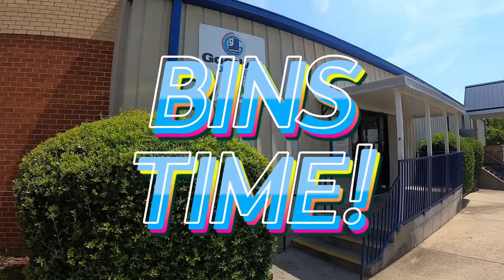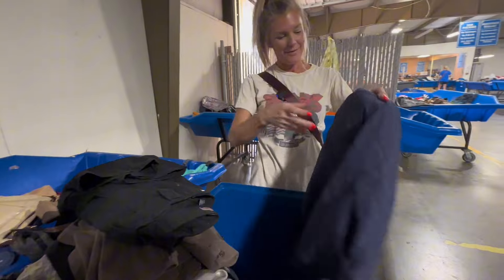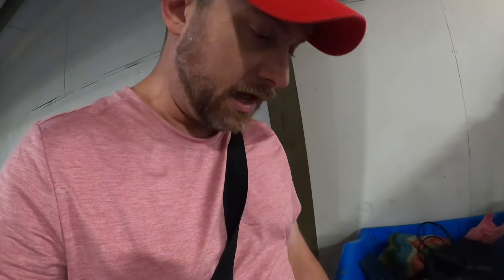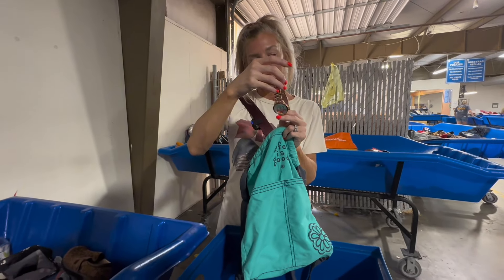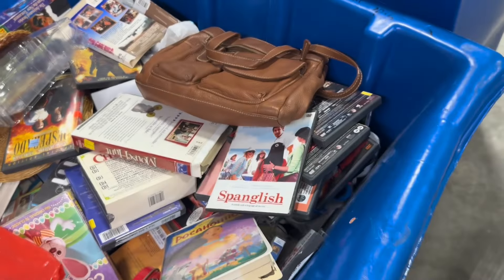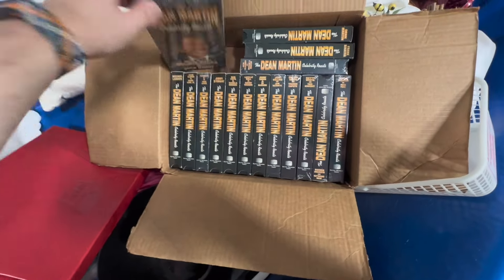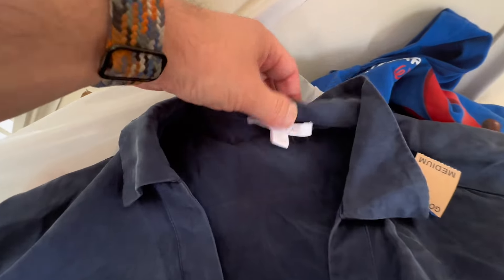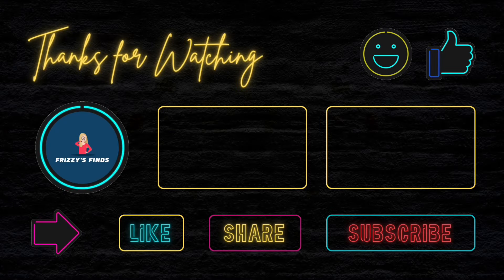Goodwill Bins Trip Full Of Items To Resell Online! What Thrifting The Bins Is Like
Welcome to Frizzy's Finds, where every treasure has a story waiting to be discovered! Join us, Johnny and Frizzy, on our thrilling journey through garage sales, estate sales, and thrift stores as we hunt for unique items to resell online for a profit.

In each exciting episode, we take you along as we scour through piles of forgotten items, seeking out hidden gems that others may have overlooked. From vintage clothing and collectibles to rare antiques and one-of-a-kind finds, our adventures are packed with surprises at every turn.

With a keen eye for value and years of experience in the resale game, we're here to share our tips, tricks, and insights into the world of flipping. Whether you're a seasoned reseller or just starting out, there's something for everyone to learn from our adventures.

Follow along as we showcase our latest hauls and share behind-the-scenes glimpses into our reselling process. From the thrill of the hunt to the satisfaction of making a sale, we'll take you along every step of the way.

But our journey doesn't stop there! We also dive into the world of online selling platforms like eBay, Poshmark, and Depop, where we turn our finds into cold, hard cash. Learn the ins and outs of listing, pricing, and shipping as we walk you through our strategies for maximizing profits in the competitive world of e-commerce.

Whether you're a bargain hunter, a vintage enthusiast, or simply curious about the world of reselling, Frizzy's Finds is your go-to destination for all things treasure hunting. Join us as we turn forgotten relics into valuable treasures, one find at a time!

So what are you waiting for? Grab your magnifying glass and join us on our next adventure as we uncover hidden treasures and share the thrill of the hunt with the world.